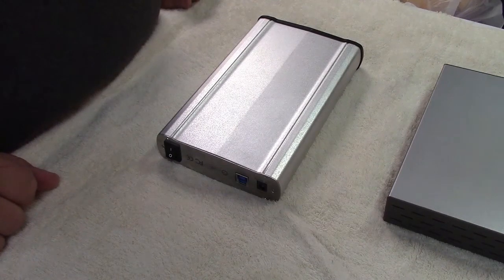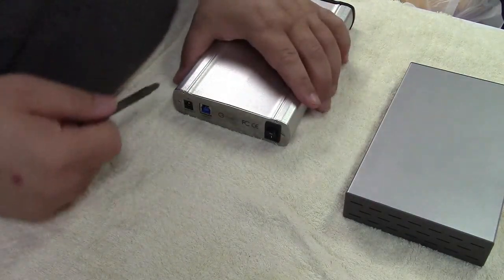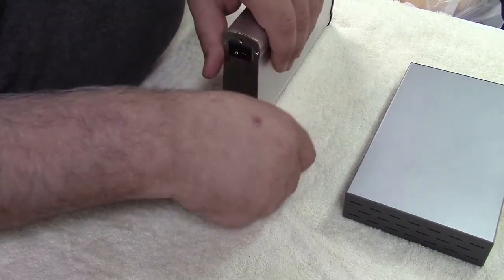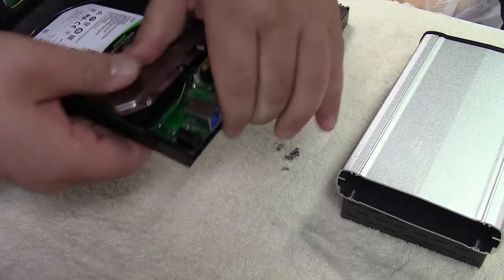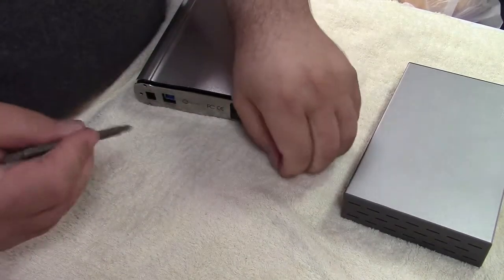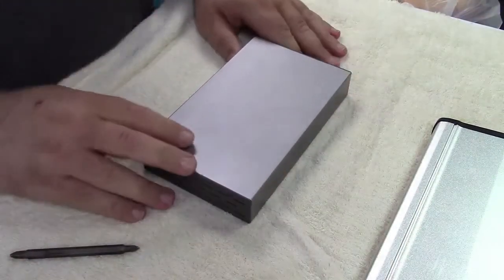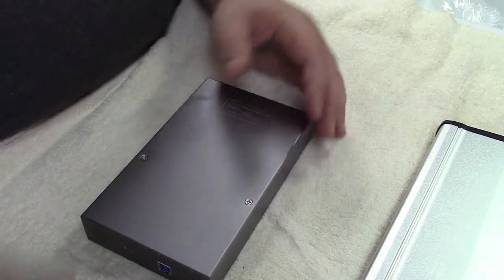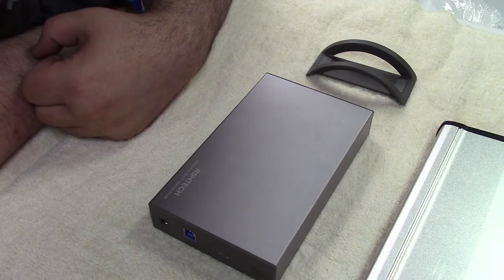How To Install A Hard Drive Into An External Enclosure (2 Types)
Need more storage space, but don't want to open your computer up?  You can buy an external drive, but there are 2 problems:
1.  The manufacturer will use the cheapest drive they make in it, and you won't know what you're getting.
2.  If the drive fails, often it has proprietary connections inside, so chances are you're going to be out of luck as far as possible data retrieval.  Or, if you want to upgrade, because of the proprietary connection, you won't be able to find a replacement drive.

So, make your own external drive, using a bare drive and an enclosure.  This video shows how it's put together.  Very simple to do, and only takes a couple of minutes.  Cost is similar, but that enclosure can be reused when it's time to upgrade to a larger drive, so it's a one-time purchase.

This was the enclosure I used:
This was the 4TB hard drive I used: